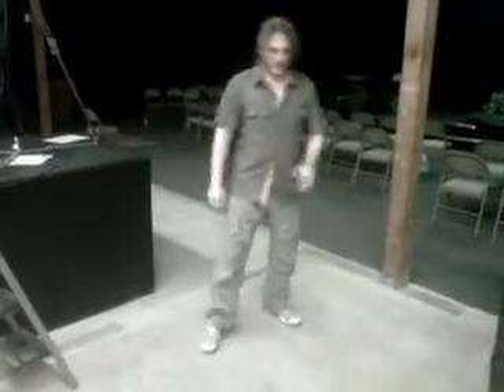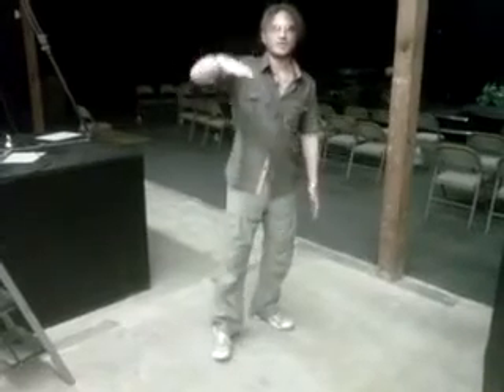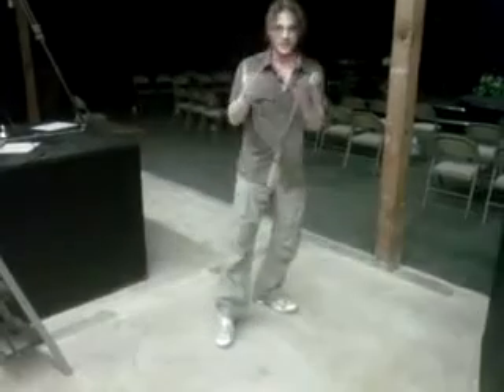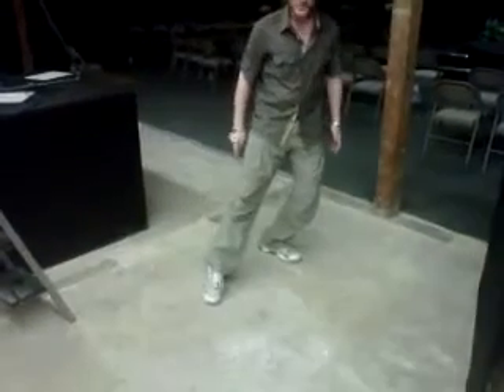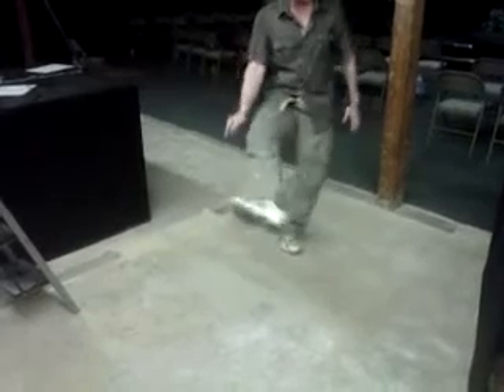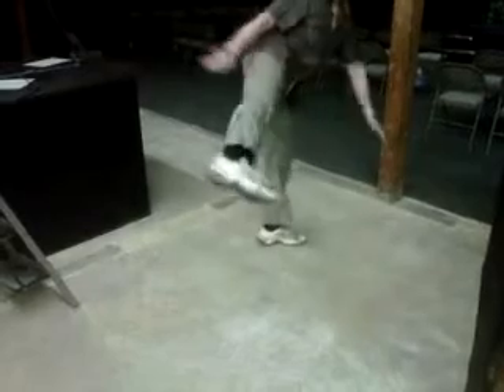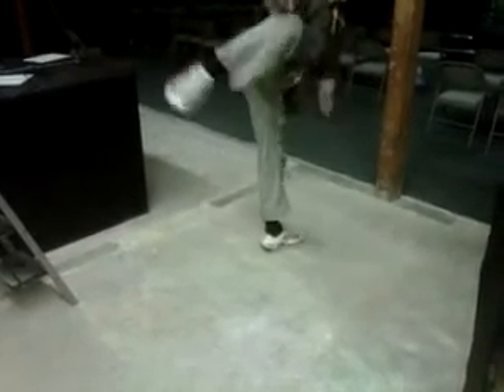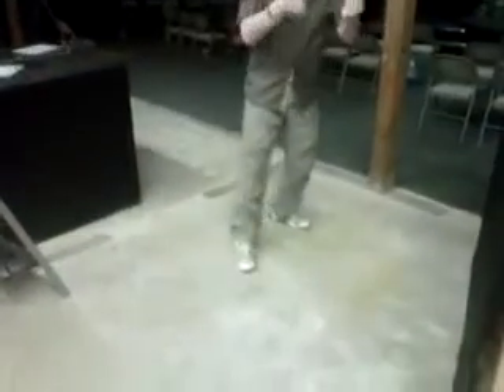training kicking Videos THE DRAGON BROTHERS COM